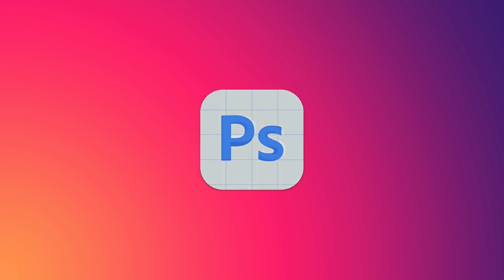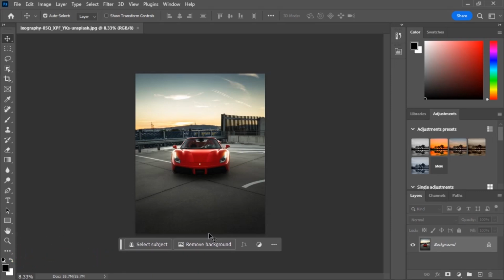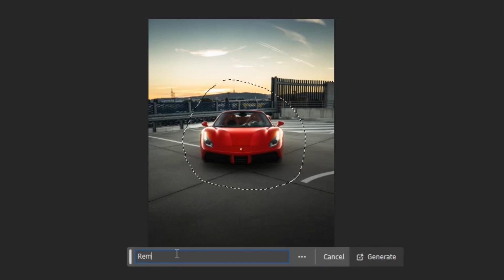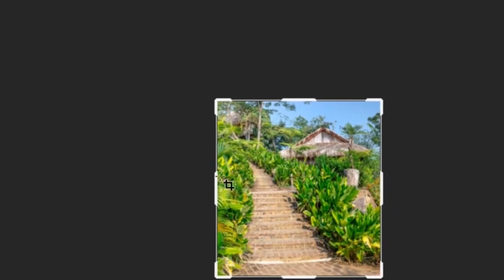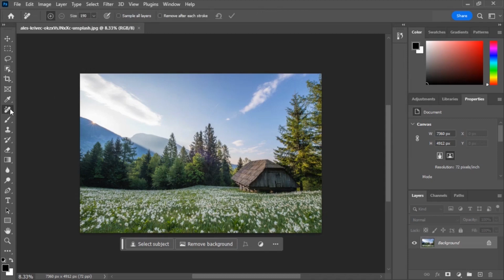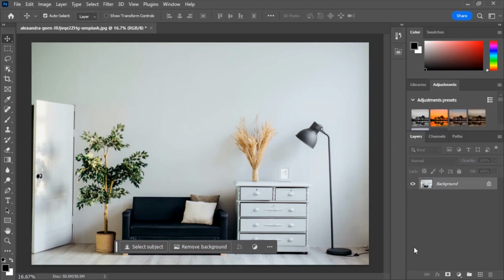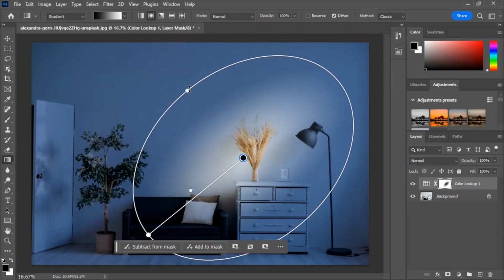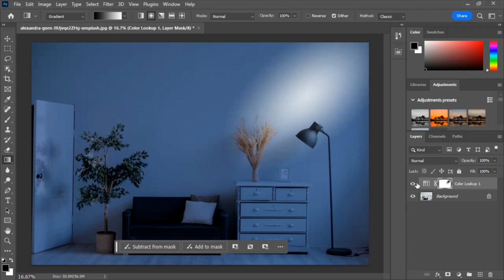Photoshop 2024 All New Big Updates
Adobe Photoshop 2024 has just been released with its coolest new AI features. Today, join us as we explore and discover the latest features introduced in this major update